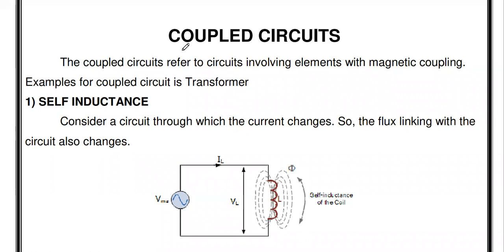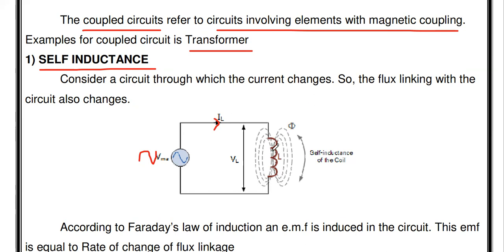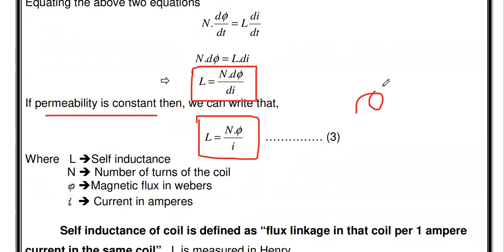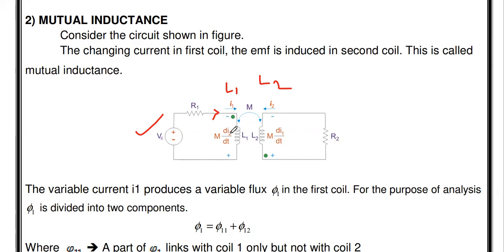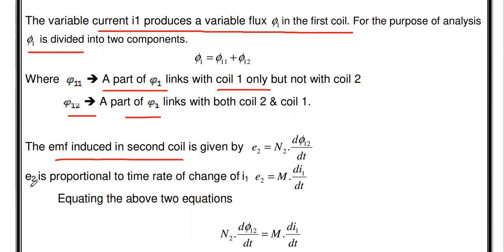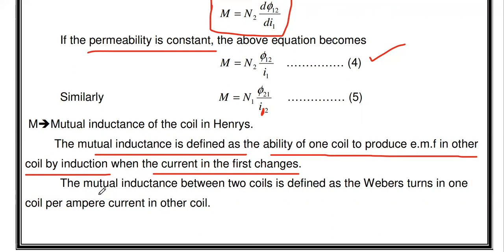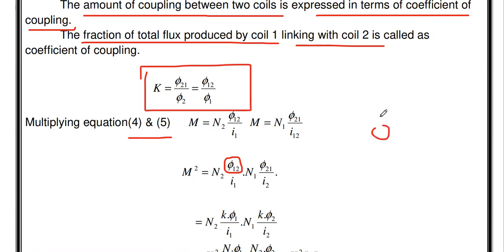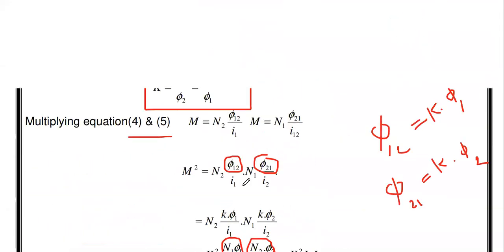Coupled circuit | Self inductance and Mutual inductance | Coefficient of coupling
This video explains the following: 1)coupled circuit 2) self inductance 3) mutual inductance 4) coefficient of coupling
To watch Circuit analysis lecture  videos use this link:

To learn series & parallel RLC circuit videos:
Impedance & current of series RLC circuit
Bandwidth of series rlc circuit
bandwidth,quality factor,selectivity of parallel rlc